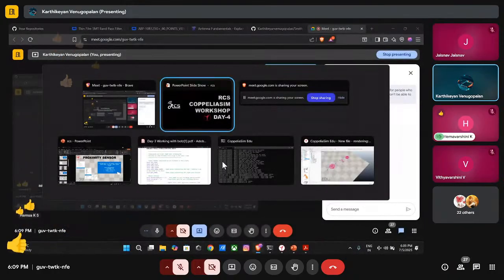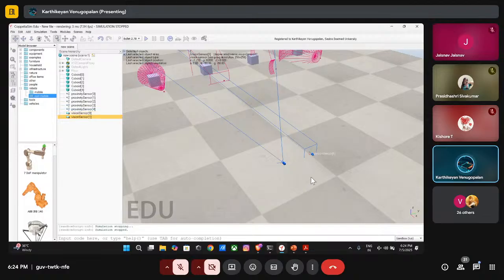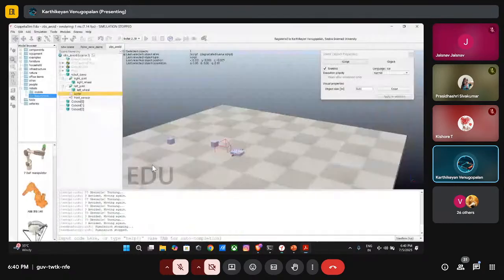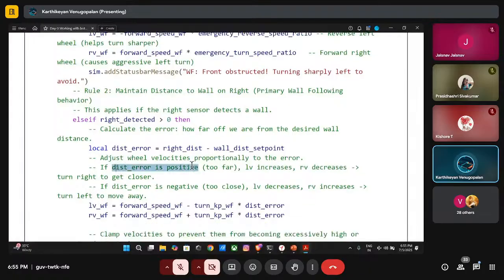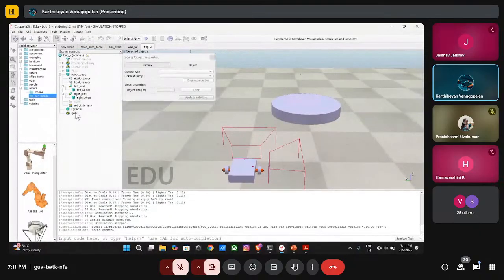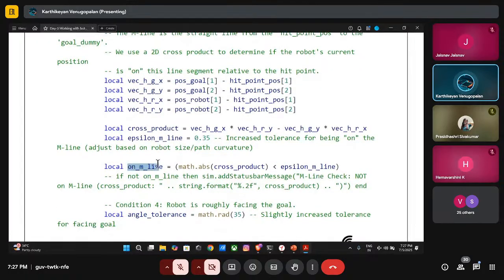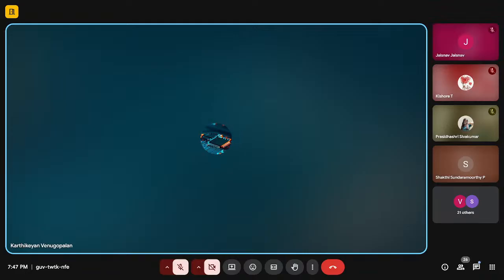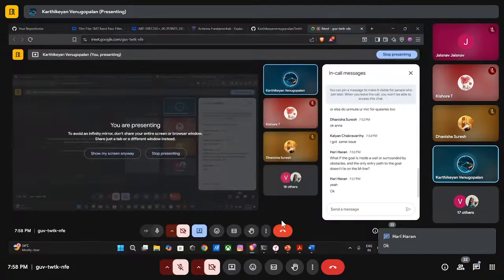RCS CoppeliaSim Workshop 2025 | Day-3 | "THE SURPRISE"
Providing informations about integrating sensors in CoppeliaSim which includes both Proximity and Vision sensors along working with some bots here. Hope you'll enjoy this session.